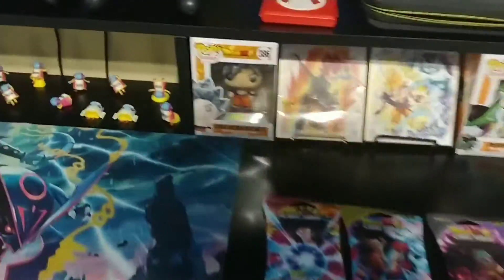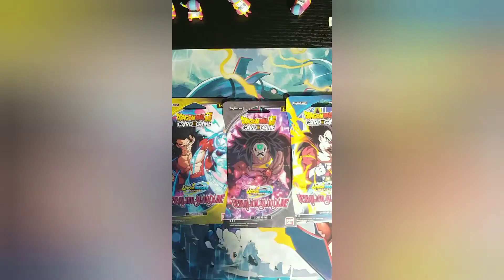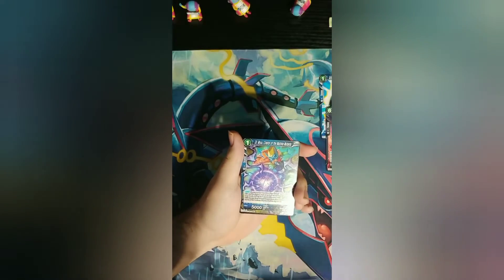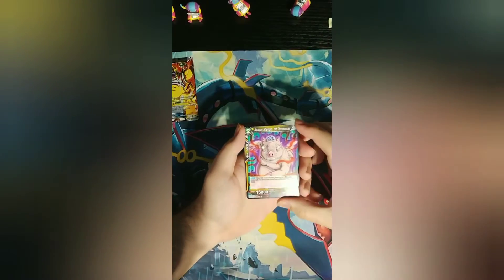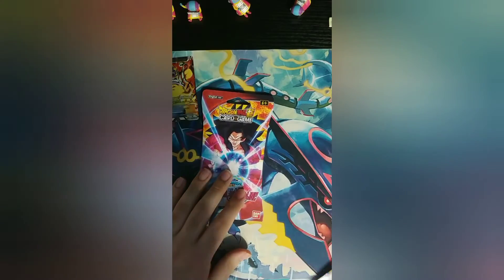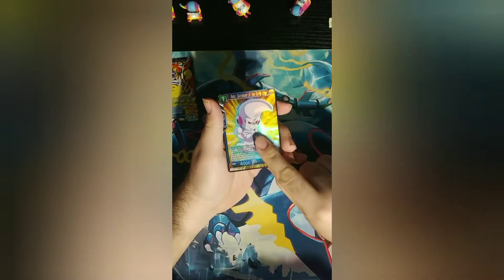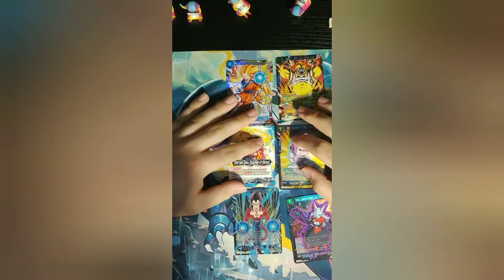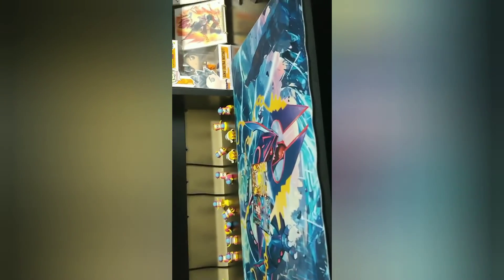Dragonball Super Card Game Pack Opening-Vermilion Bloodline "insert expensive click bate card here."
Today I wanted to show off my new desk to you guys in the form of a dragon ball card pack opening. Hope you all enjoy and let me know if you want to see more in the future. Hope you all are having a great day and living life to the fullest.  Sorry agian for the low quality but this is my first time and I promise the next one will be much better.